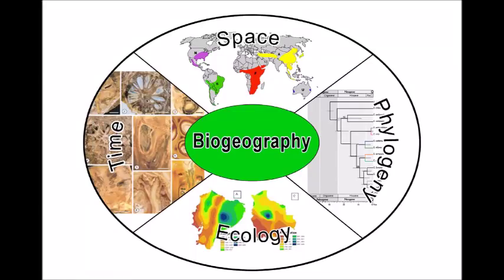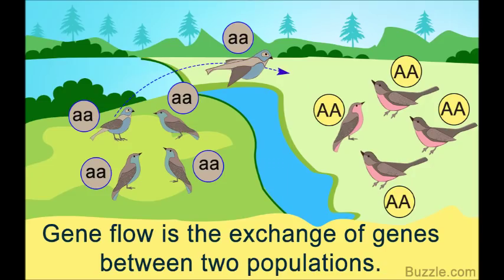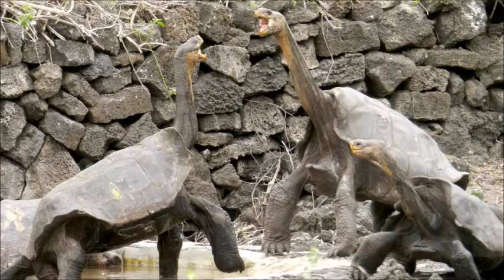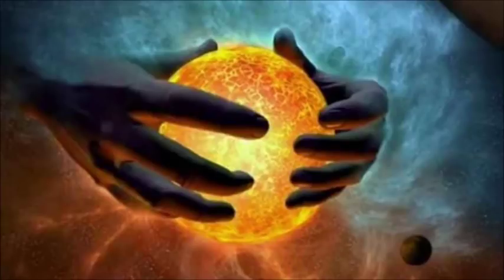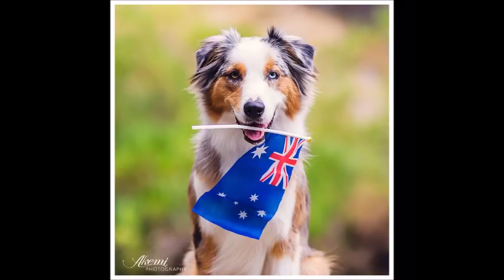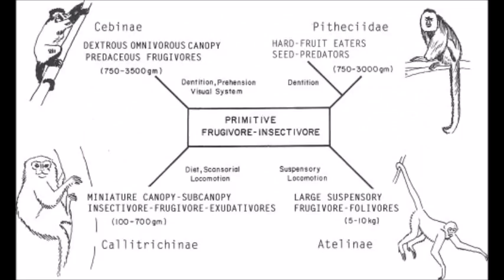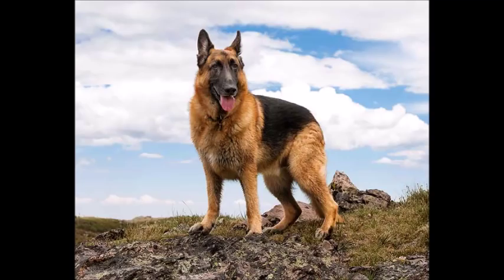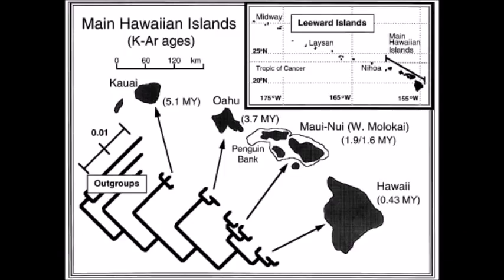Island Biogeography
An explanation of why island biogeography is evidence for evolution. I felt like I beat the concept of an island to death, so I didn’t include Madagascar—known for lemurs, lorises, and the aye-aye as well as the carnivorous fossa. All pictures are from Google.
“Giant tortoises are not so slow: Rapid diversification and biogeographic consensus in the Galápagos”
“Phylogeographic History and Gene Flow Among Giant Galápagos Tortoises on Southern Isabela Island”
“Colonization and diversification of Galápagos terrestrial fauna: a phylogenetic and biogeographical synthesis”
“Fossil poop reveals critical role of giant birds in New Zealand’s ecosystem”
“Ancient DNA Provides New Insights into the Evolutionary History of New Zealand's Extinct Giant Eagle”
“The Great American Biotic Interchange: Dispersals, Tectonics, Climate, Sea Level and Holding Pens”